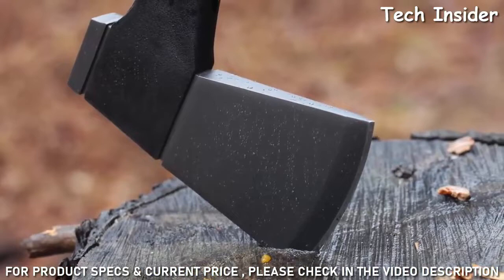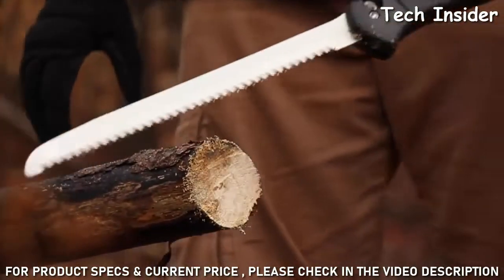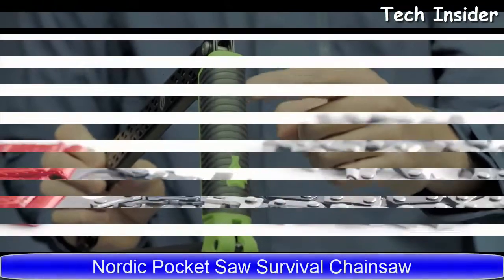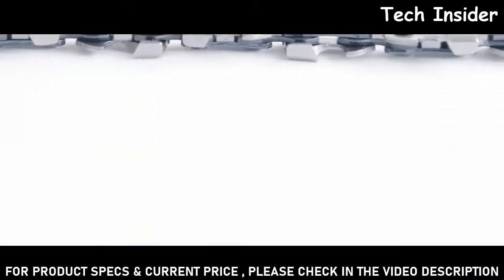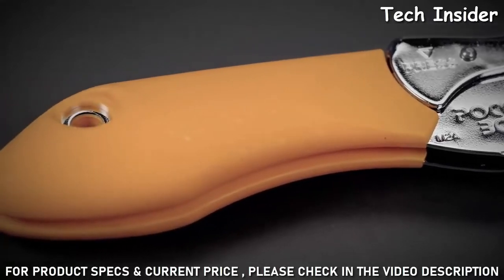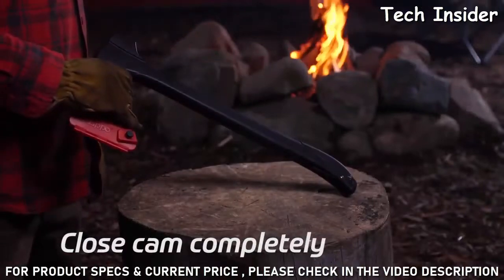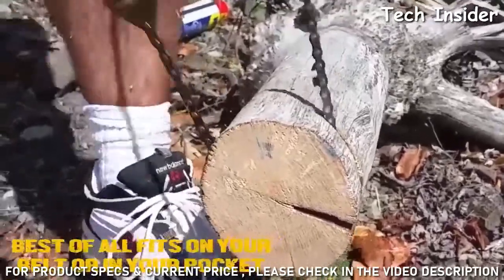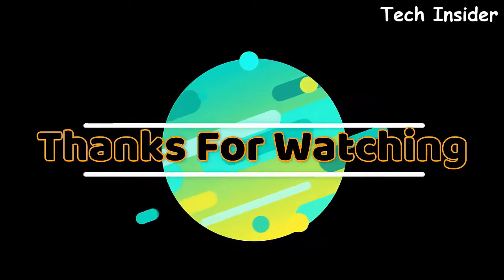Top 7 Best Camping Saw on Amazon 2023